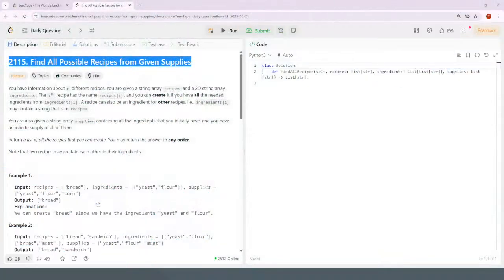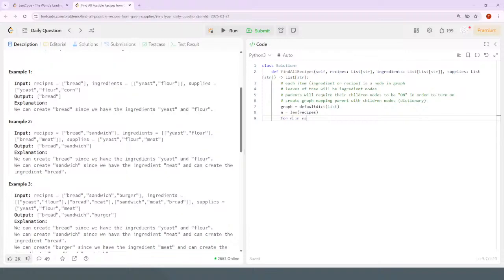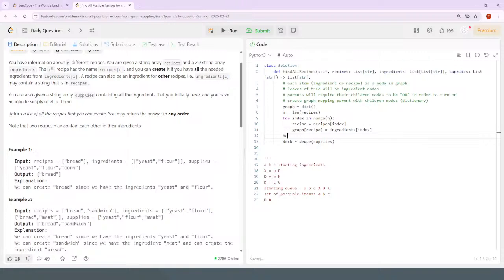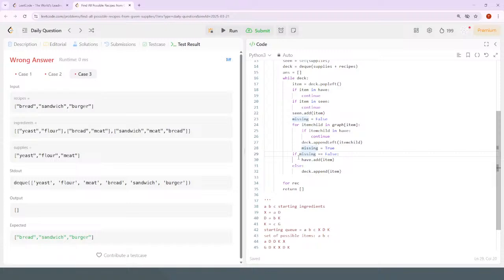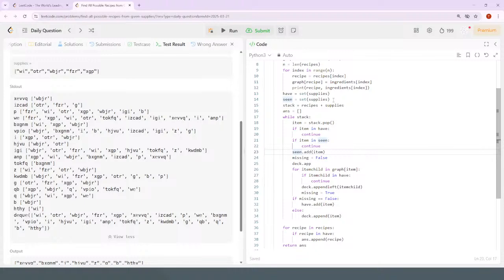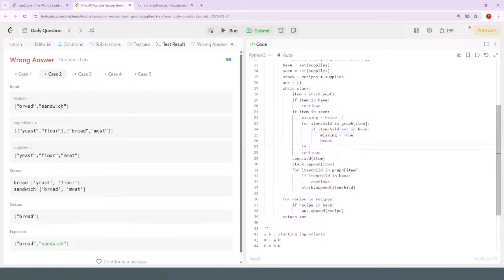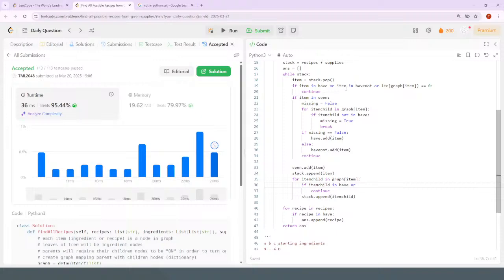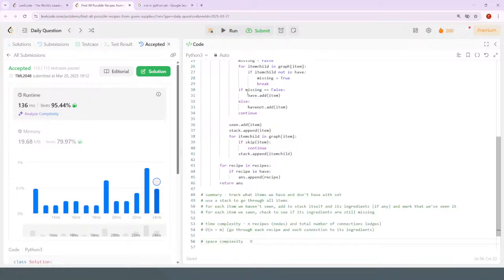2115. Find All Possible Recipes from Given Supplies [Med] | Leetcode Daily | 3-20-25